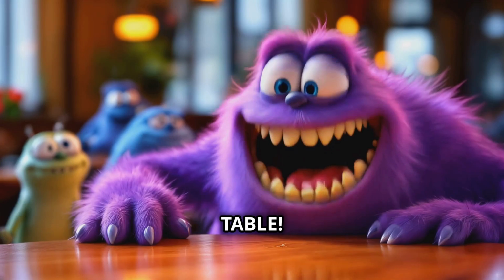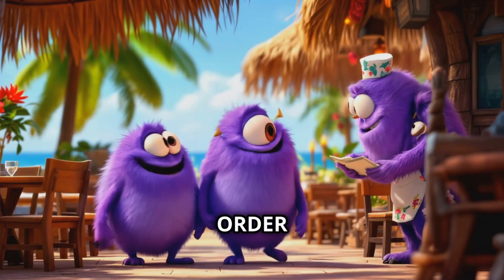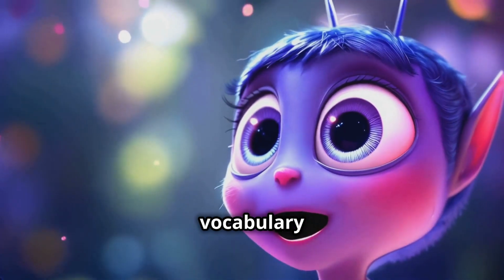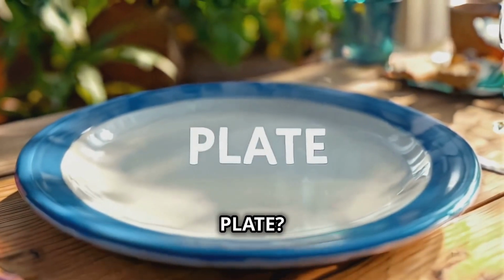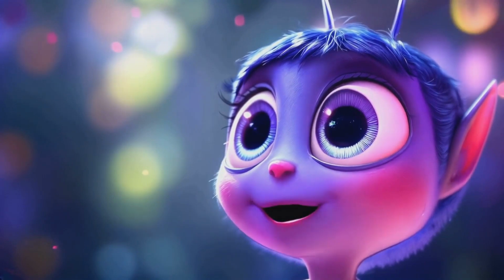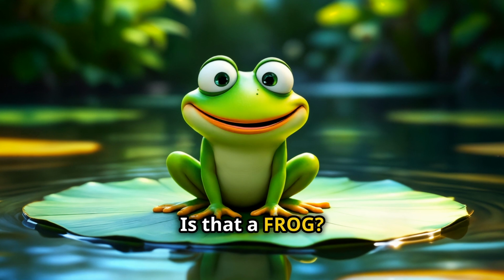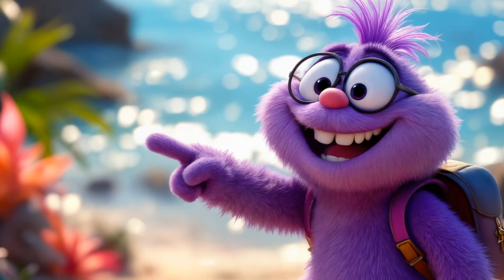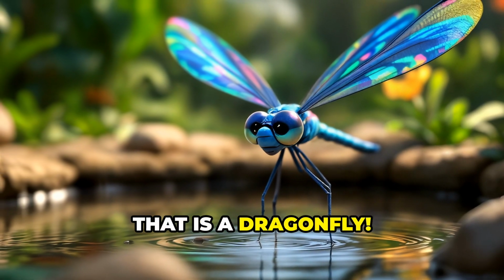ORDER LUNCH 🍱 then go on a HIKE and discover ANIMALS and INSECTS!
Learn new English vocabulary words with Polly Glotty and her fuzzy purple friends as they learn new vocabulary words at breakfast and in nature!

Learn new english vocabulary words like lunch, menu, order, table, chair, glass, fork, knife, spoon, soup, and napkin.

Go on a hike and see an ant, bee, caterpillar, mosquito, dragonfly, frog, and butterfly.